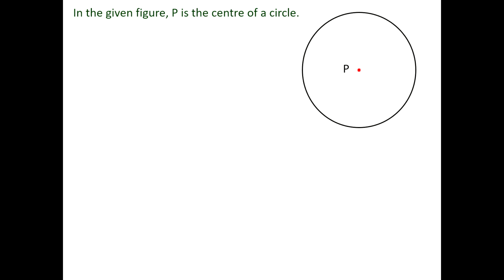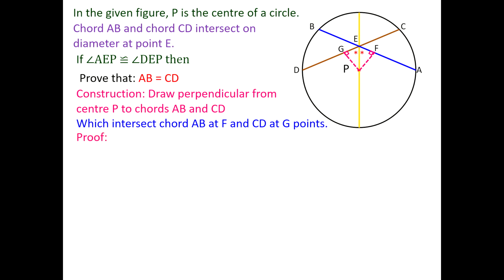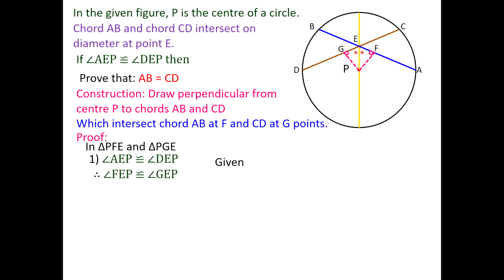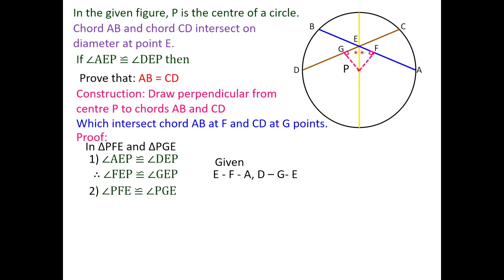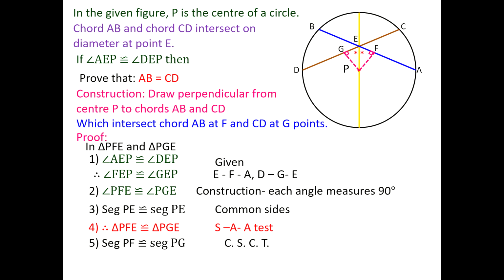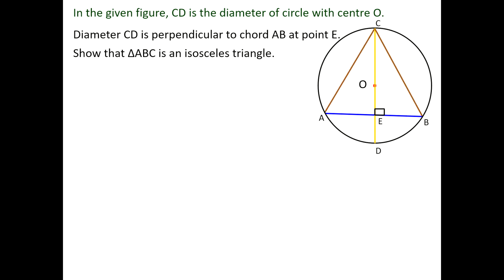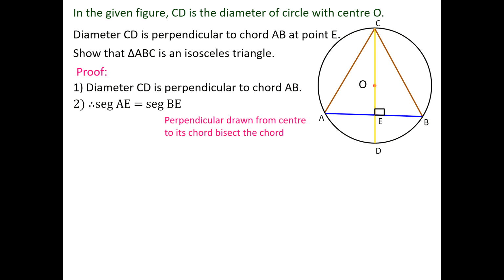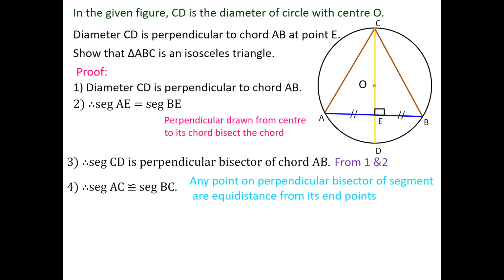Sums on circle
This video is created by Yogesh Sharma Sir, which has sums solved on circle topic from the book "Geometry Std 9 SSC Board" problem set 6.